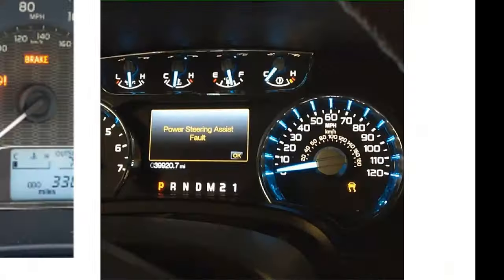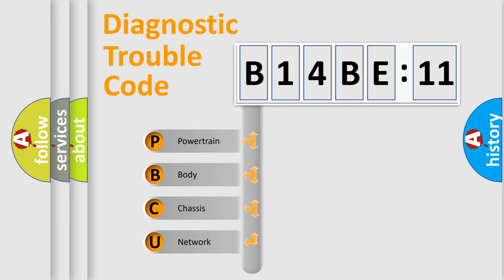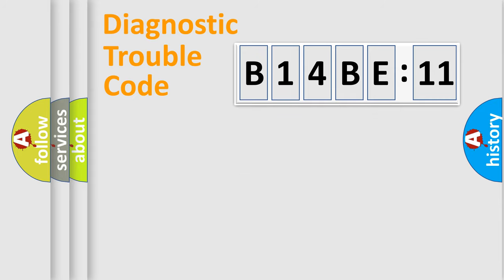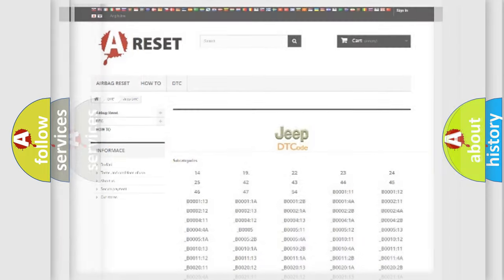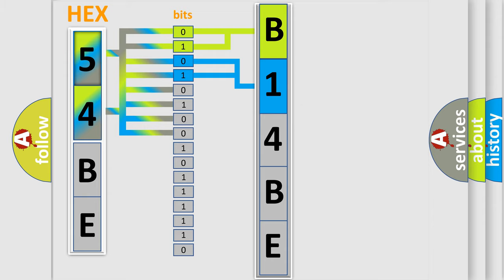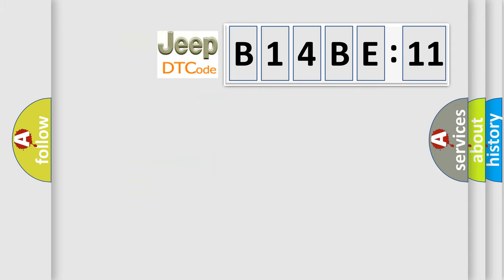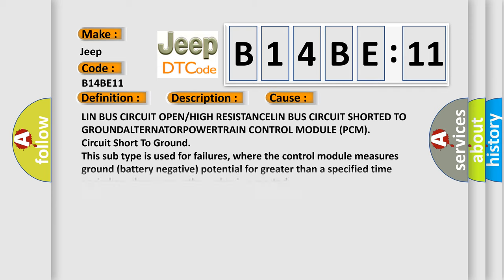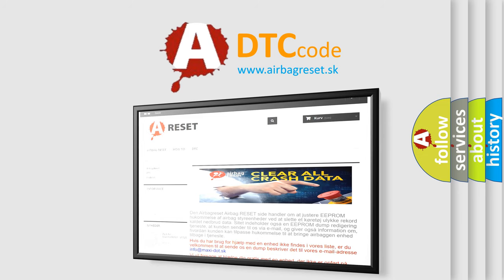DTC Jeep B14BE-11 Short Explanation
Contents:
0:21 Basic DTC analysis according to OBD2 protocol standard.
1:48 Insight into programming
2:58 A diagnostically understandable description of the Diagnostic Trouble Code
3:05 Basic error definition

Make:
Jeep
Code:
B14BE 11
Definition:
Lost Communication With Alternator Control Module
Description:
The Powertrain Control Module (PCM) has lost communication with the Smart Alternator over the LIN BUS.
Cause:
LIN BUS CIRCUIT OPEN or HIGH RESISTANCELIN BUS CIRCUIT SHORTED TO GROUNDALTERNATORPOWERTRAIN CONTROL MODULE (PCM)
Failure Type: